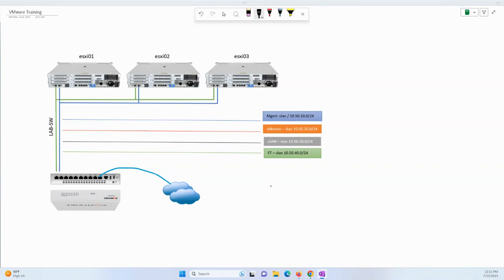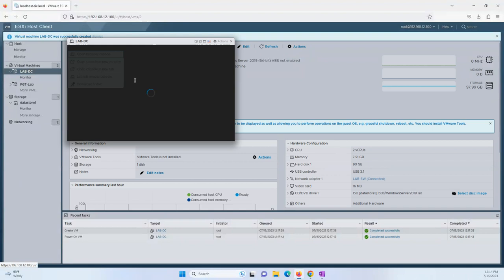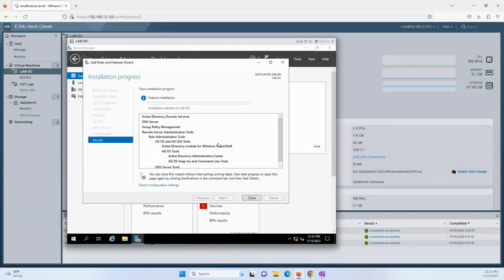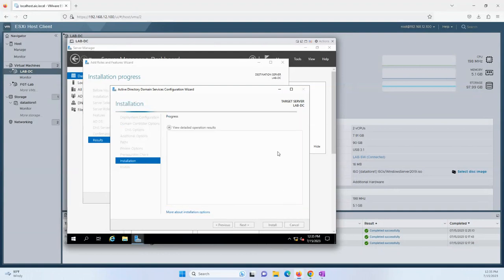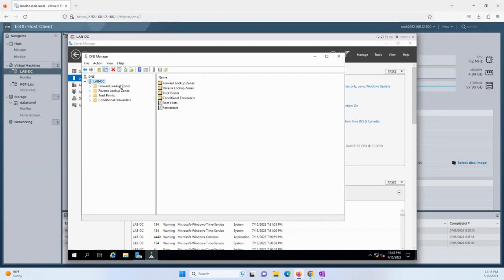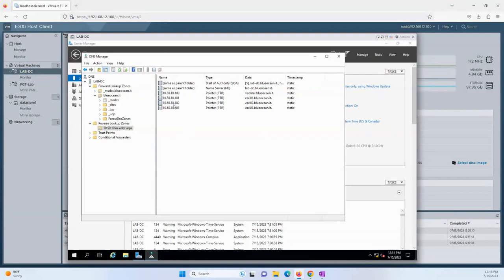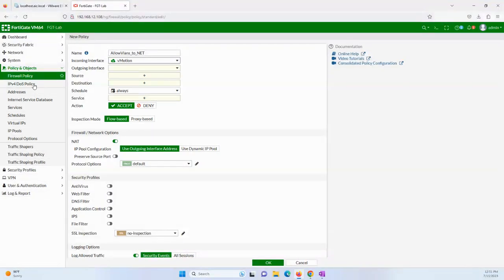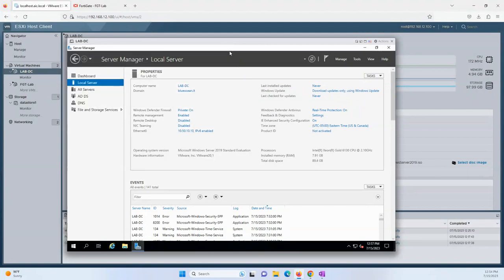VMware vSphere 8 Full SDDC Deployment Lab - Preparing the infrastructure (Part 2)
VMware vSphere 8 - We will prepare the virtual infrastructure by deploying an Active Directory domain controller and configuring firewall for routing traffic.